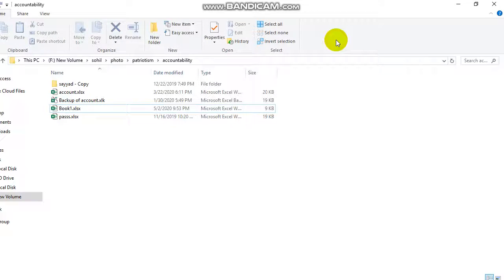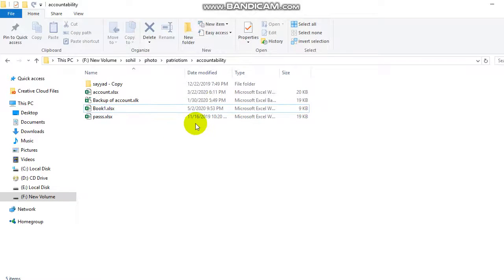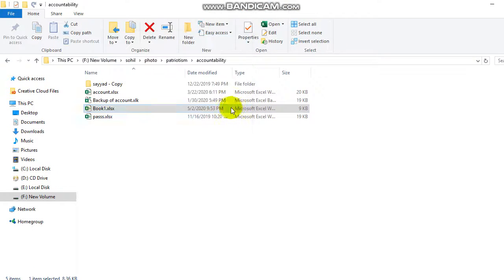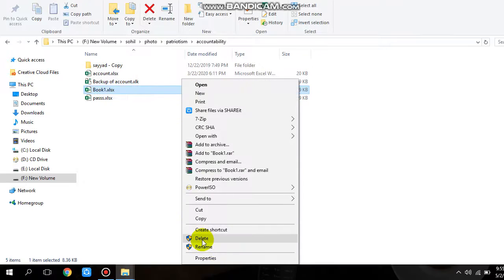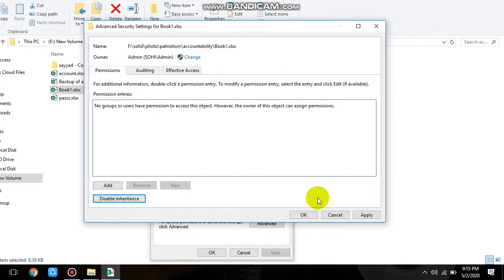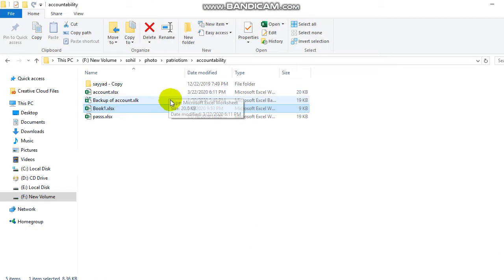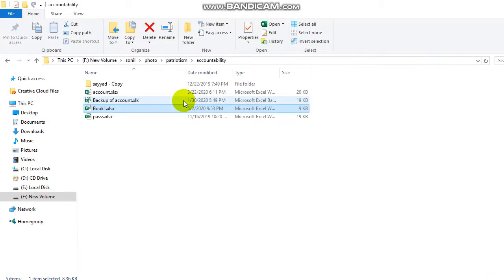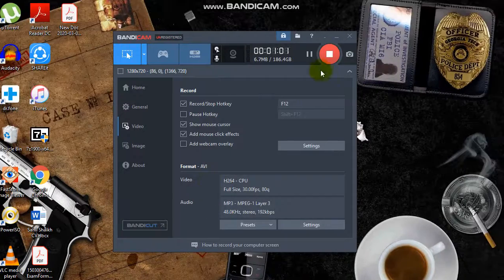Excel sheet/file not able to open/delete ?? Solution 😊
In this video im gonna show you.
If you have this type of problem - " you are not able to open or delete the file "
Then what's the solution or how to troubleshoot it